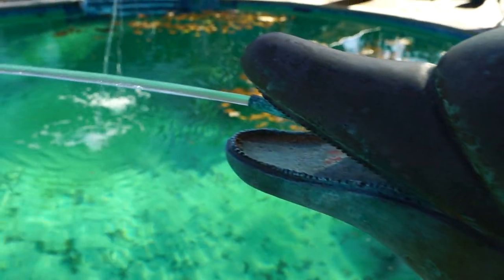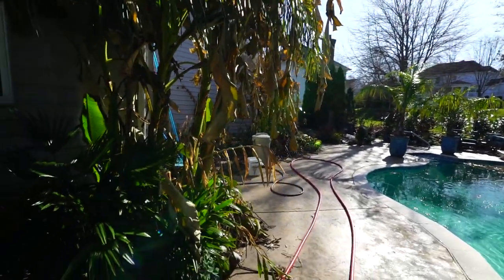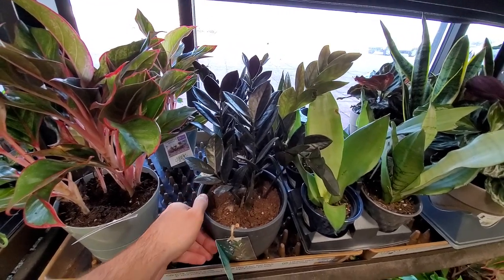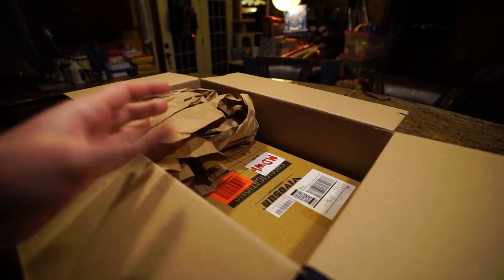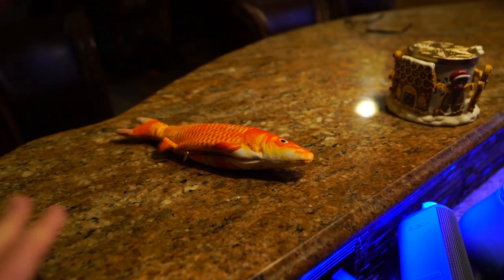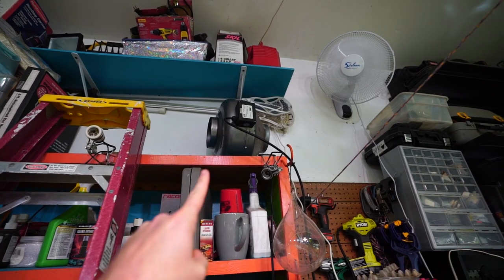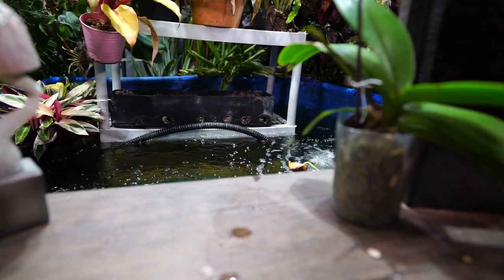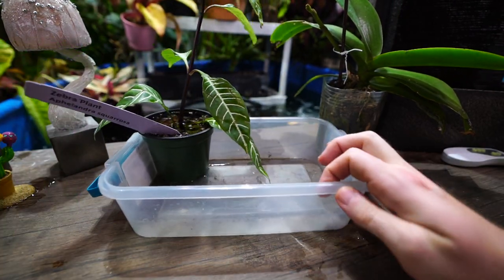New Plants! Small Plant Haul & Doing Things in the Grow Space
Plantastica's Channel

I couldn't find a link for the mushroom, I'm sorry!
This week was more low key than the prior vlog. I talked about repotting my lime tree, yard work to prepare the hardy bananas for winter and then went to Lowes home improvement. While shopping at Lowes I looked at the houseplants, but this wasn't really a plant shopping video. They did have some of the Raven ZZ plants from their trending tropicals line and now that I look back, I kind of want one, despite what I said in the video. LOL! When I got home I set up a new air filter the grow space, a vivosun 6 inch inline carbon filter. Later I had a doctors appointment with some very good news so I had a treat yo self moment and grabbed a few new plants from one of my local plant nurseries.
The first plant I talked about is the zebra plant ( aphelandra squarrosa ) which is a fun and easy to grow houseplant that rewards with glossy yellow flowers, even inside the house.
Next I moved onto talking about the Lifesaver Plant ( Huernia zebrina )
I had one of these amazing succulents for many years and was happy to find a new one.
A plant I was surprised to see locally was the Philodendron birkin. These were once considered one of the more rare philodendrons, but I'm not sure they've deserved that classification. Perhaps the craze for them was just because they are a variegated philodendron and variegated plants tend to be the most trendy houseplants. Now that the price has come down, I am happy to have one to give a chance and maybe see what all of the craze is/was about.
Lastly I got a gorgeous Rat tail cactus! After getting this plant I have found that there are multiple cactus with this name, some are larger, or girthy than others and there seem be some inconsistencies with naming for them as well. There is a mini rat tail cactus, regular and the names are all over the place as to which is what, partially because it would appear the plant got renamed and it must not have taken most the people writing about and selling them. I'll list the names in case anyone wants to read up on the mess that is the rat tail cactus. Oh, and I see, "rat tail" spelled both as one word and two. Urgh! Here are the names: Aporocactus flagelliformis, Disocactus flagelliformis, and cleistocactus winteri (golden rat tail cactus).

Gardening Supplies
GE LED 32 watt Grow Light PAR 38